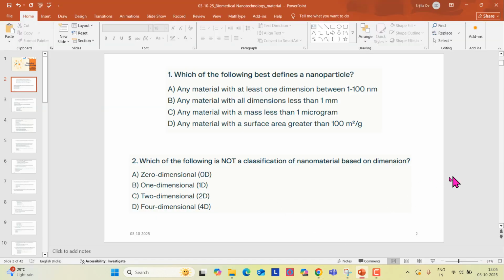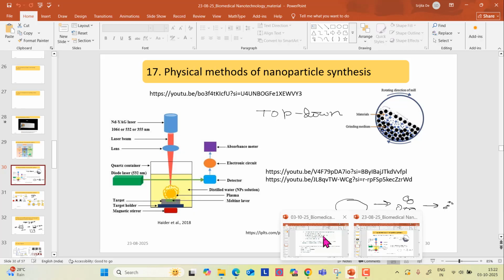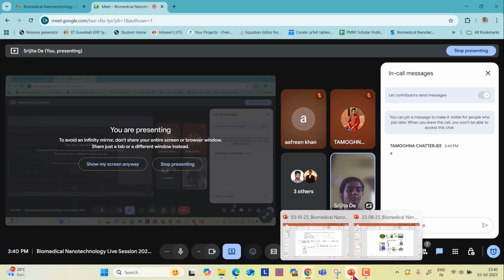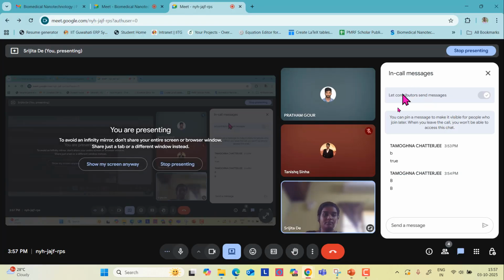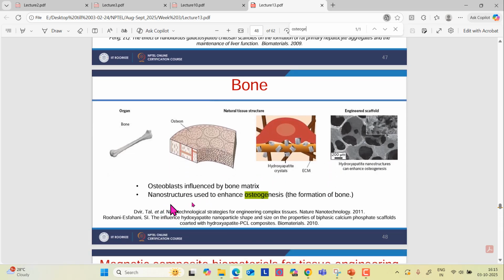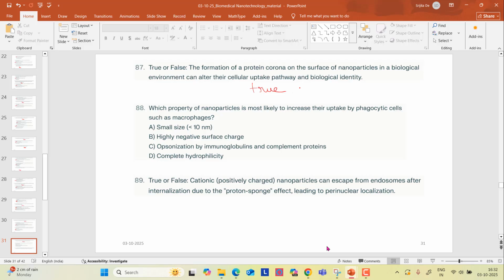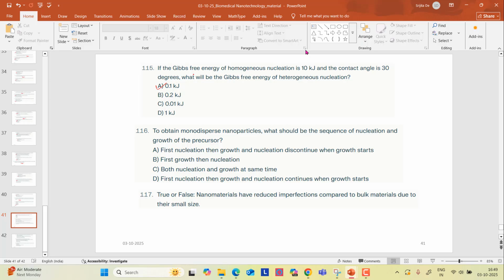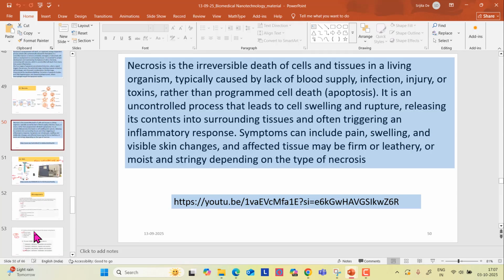Biomedical Nanotechnology_2025_Extra Session_03.10.25_NPTEL Live Session